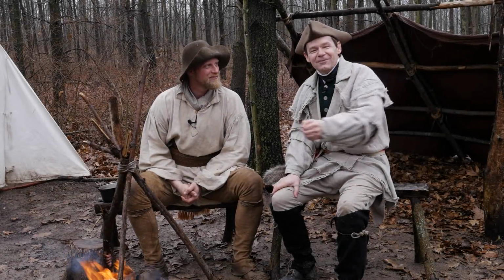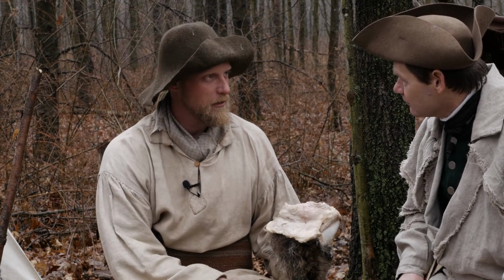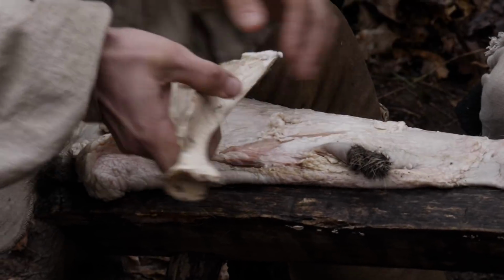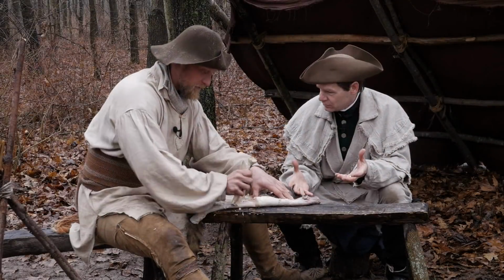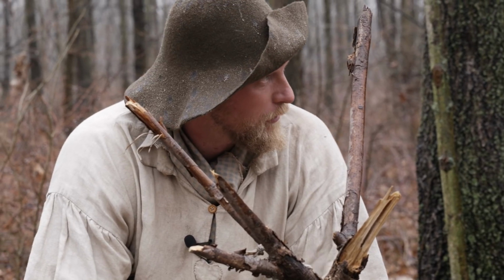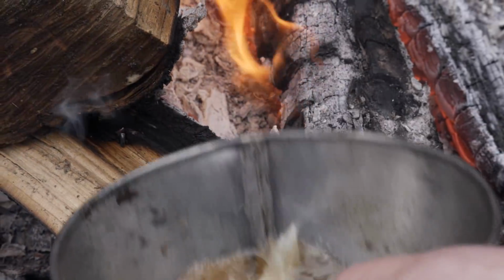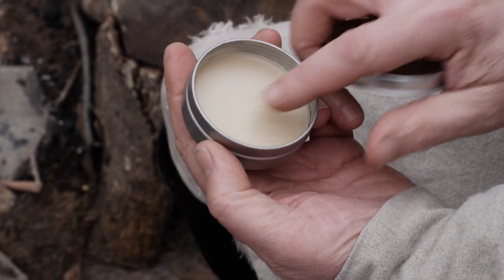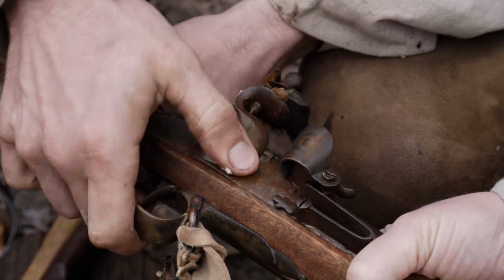Fatwax: A Surprising Resource to Protect Your Gear